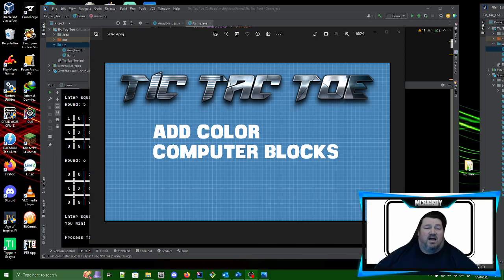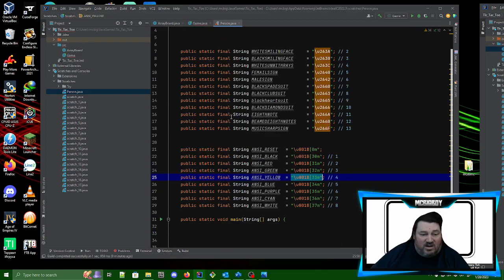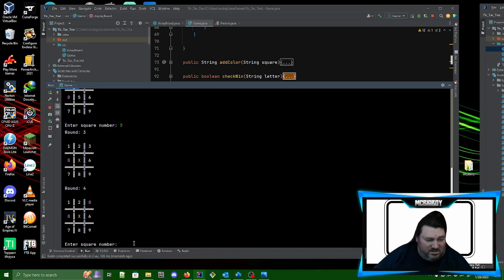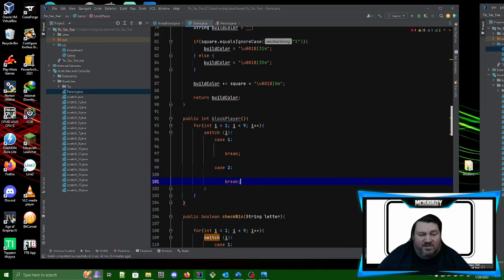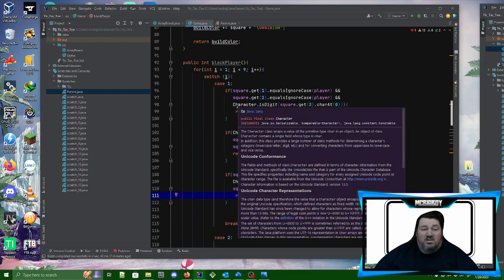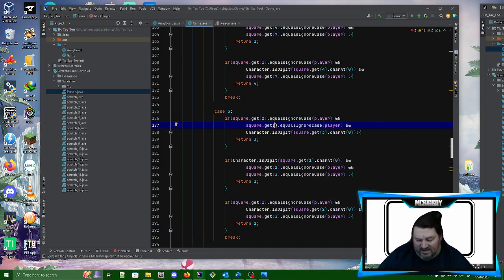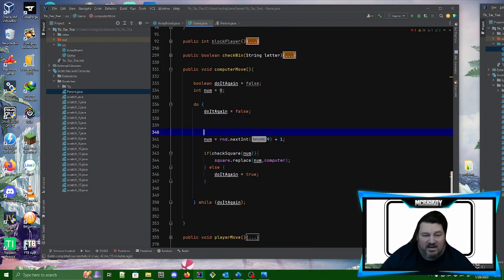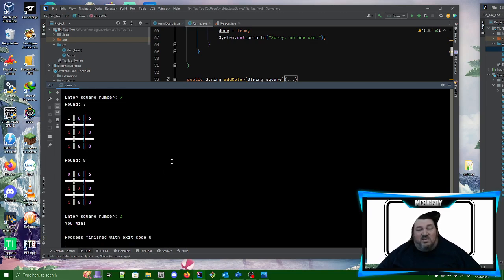Tic Tac Toe V04 Console Game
Learning Java is more then just the syntax. You need to put it all together to make it do something. At Kenzine Academy we have done Term 1 Java.  I have found out that if I can teach it I know it. So this is the start of a Java game tutorial. In week 10 we did a mock up of Tic Tac Toe. Just the outline of the game. I'm staring here with a console game. In this video I will add color to the X and O. Add computer block player from winning.